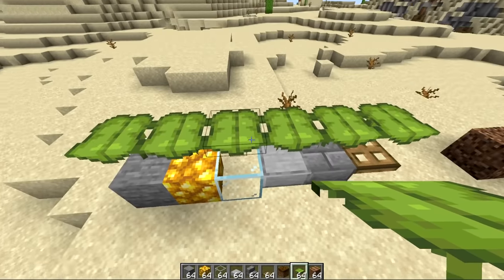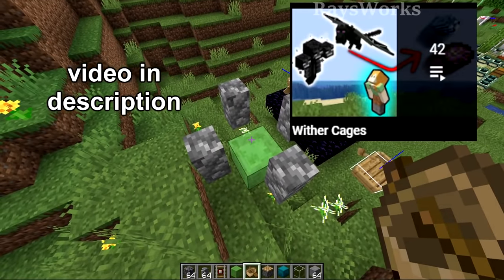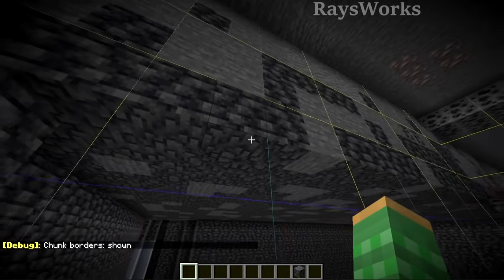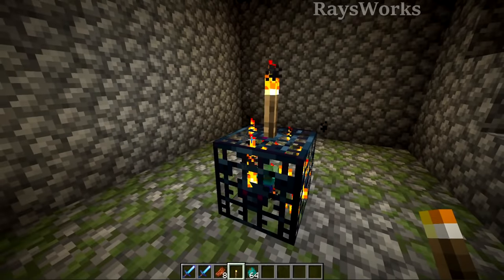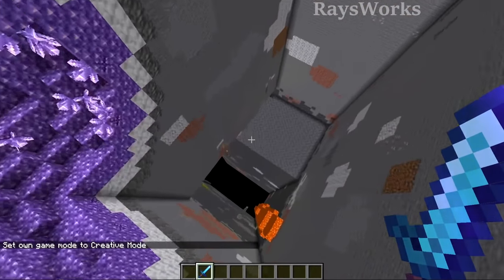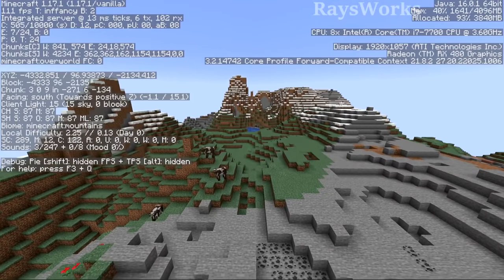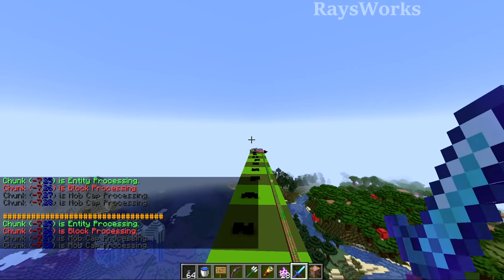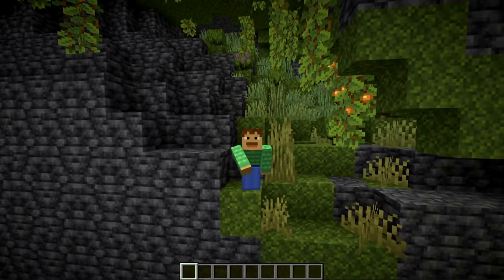Watch this BEFORE updating to 1.18 Minecraft!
EDIT: Getting 12k xp dragon method was removed Also coal deepslate ore is bit more rare.
Do these trick and rares before updating to Minecraft 1.18 full release, the caves and cliffs update part 2.  More Tricks Playlist: Rare Items in Minecraft

0:00 Intro
0:09 Rares
4:39 Harder in 1.18
13:27 Outro

Optifine: optifine.net/
Mcedit: mcedit.net/

Minecraft: minecraft.net

Rays Works
RaysWorks